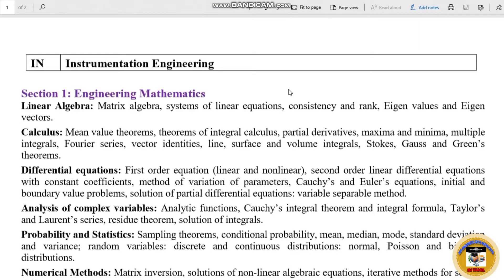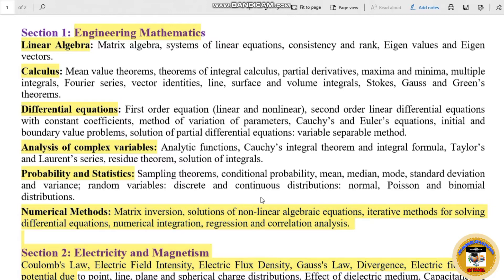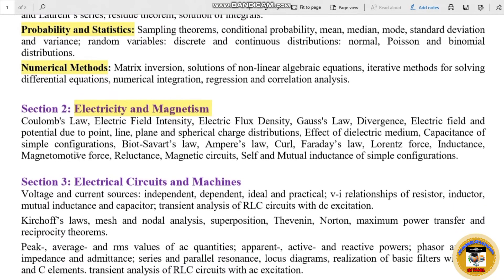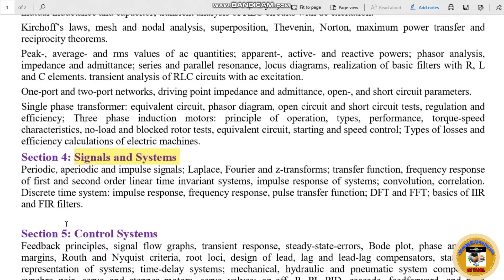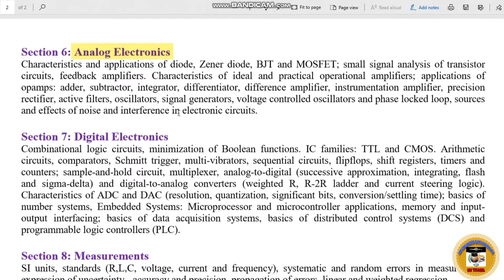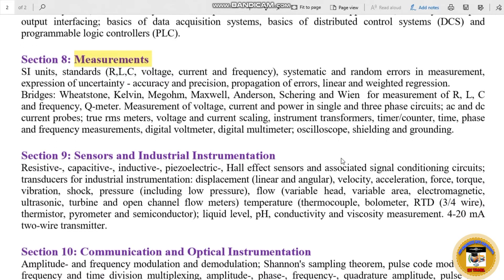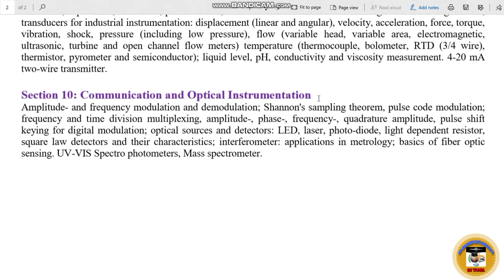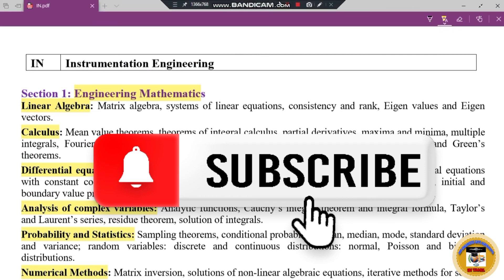GATE 2025 Instrumentation Engineering Syllabus: A Comprehensive Guide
Link for download the syllabus

Welcome to our detailed guide on the GATE 2025 Instrumentation Engineering syllabus! In this video, we’ll break down the key topics and subjects you need to focus on to ace the GATE exam. Whether you're just starting your preparation or looking to fine-tune your study plan, this video covers all essential areas of the syllabus, including:

- Measurement and Instrumentation
- Control Systems
- Analog and Digital Electronics
- Process Control
- Signal Processing
- Electrical and Electronic Measurements

We’ll also discuss important tips, recommended resources, and strategies to help you effectively prepare for the exam.